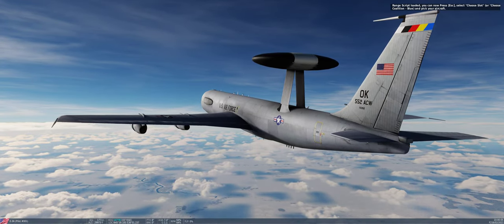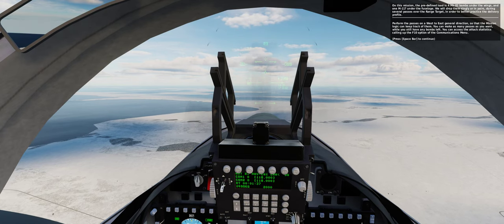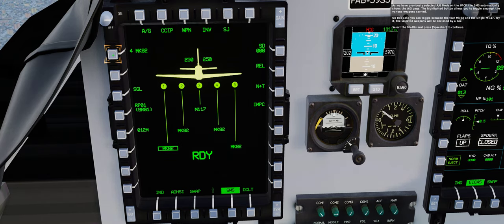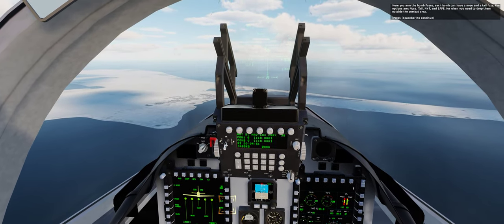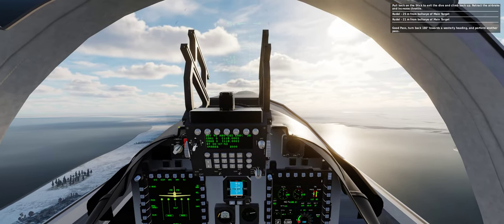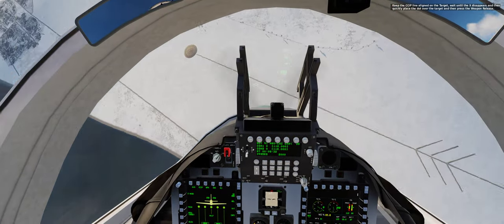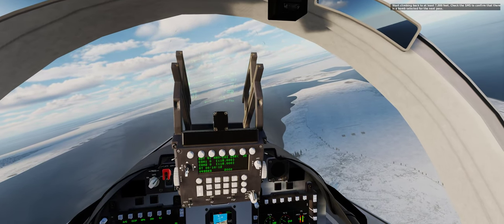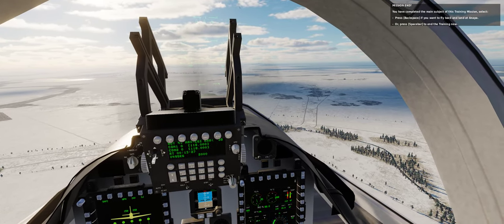A 29B - Training v5.2 - M05 CCIP Iron Bombing (Short version)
Update of my training mission, for version 5.2 of the A-29B Mod.